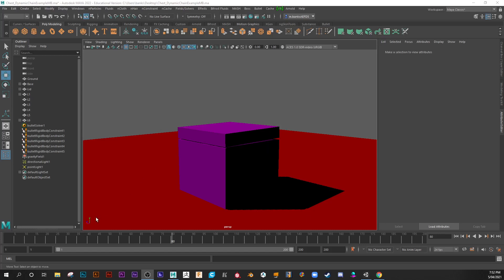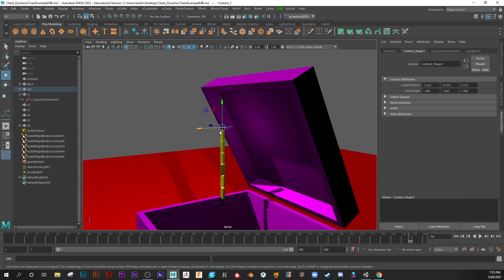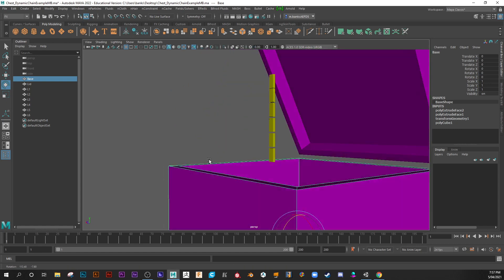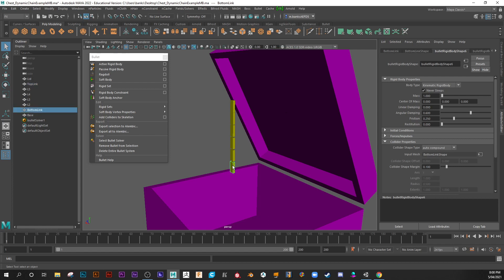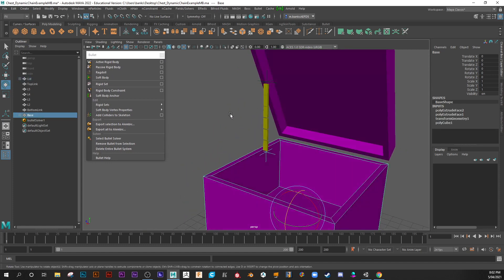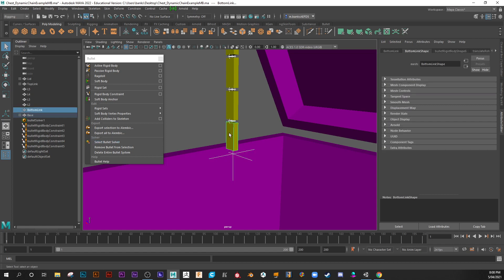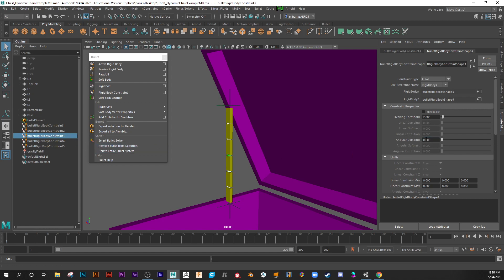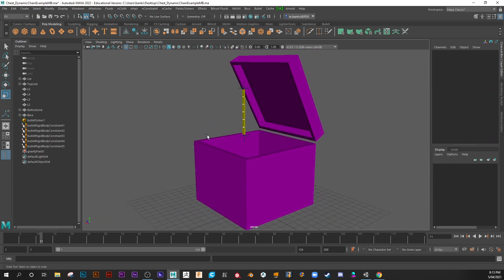Maya 2022 - Chain Rig using the Bullet Physics System.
Maya Bullet Physics:  Let's create a dynamic chain effect in Maya 2022